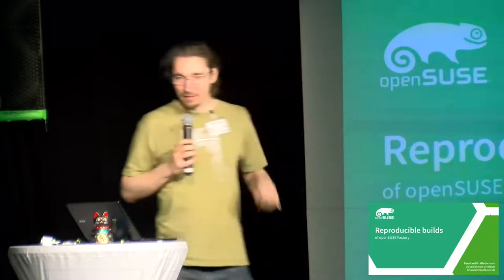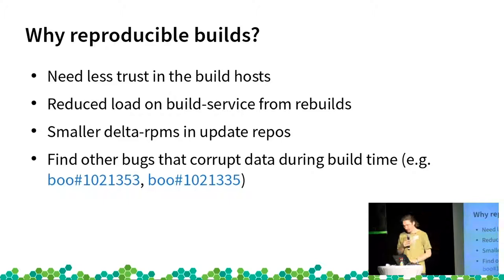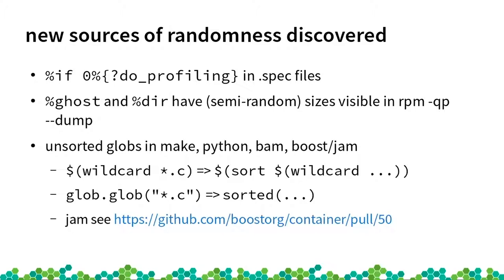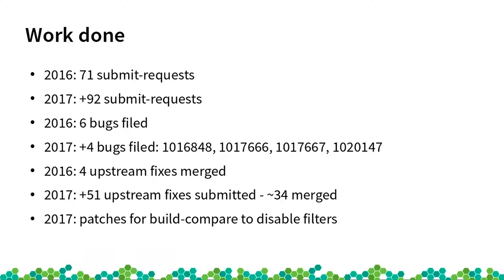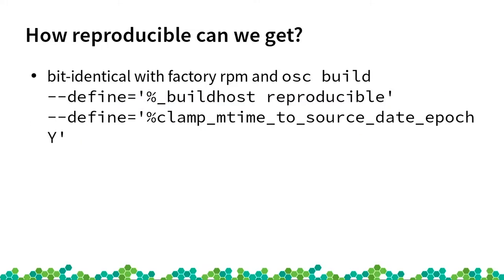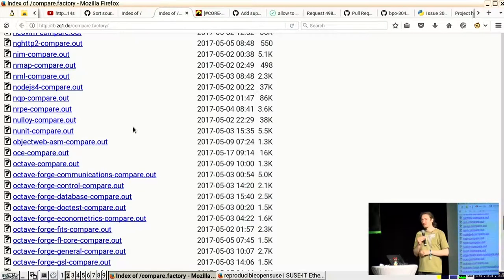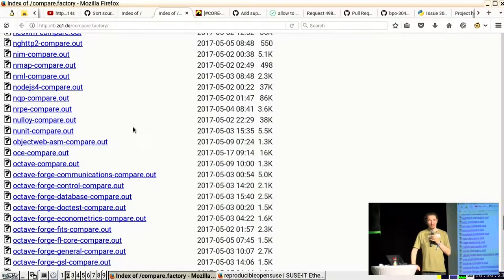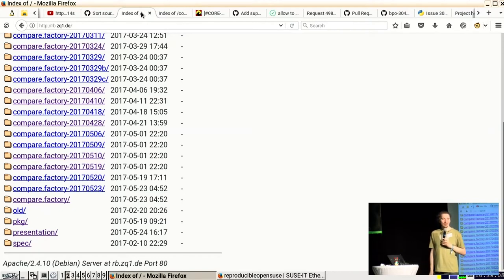openSUSE Conference 2017 reproducible builds in openSUSE (2017)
state of the Geeko

last year, I talked about reproducible builds in openSUSE and this talk is meant to give an update on where we are now, in addition to another short introduction on what it is and why it is important.

size: 20-30 minutes

Bernhard M.